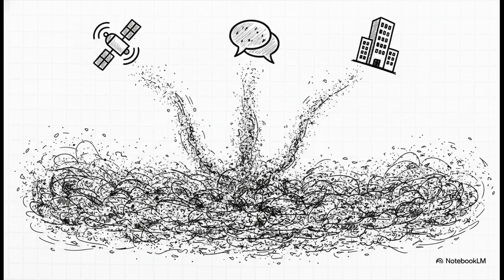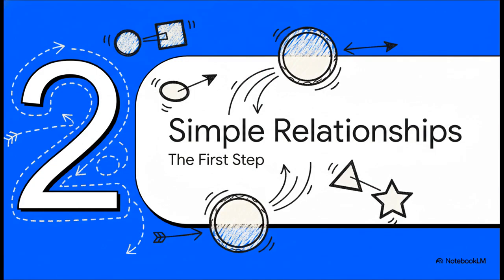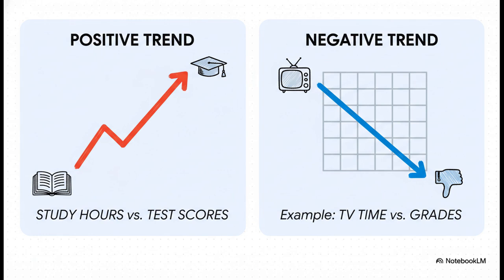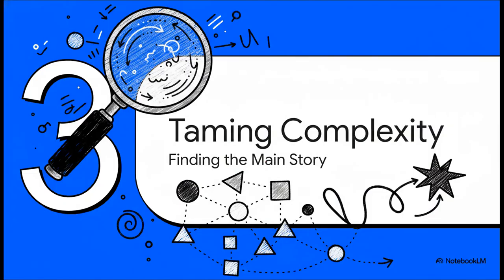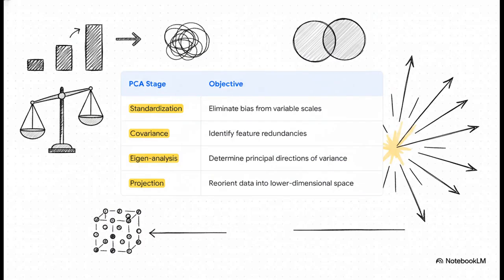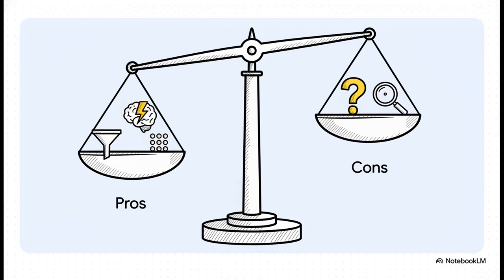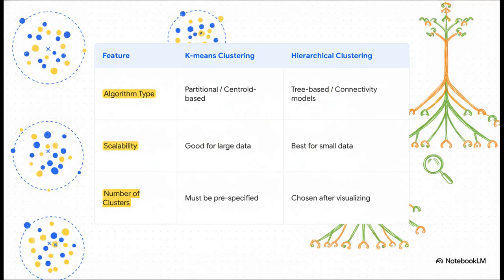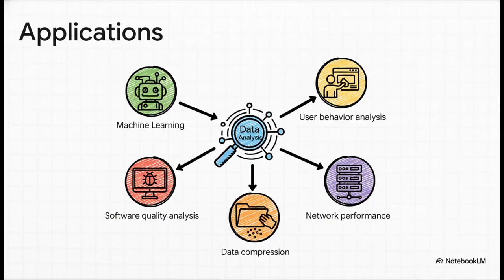Making Sense of Messy Data